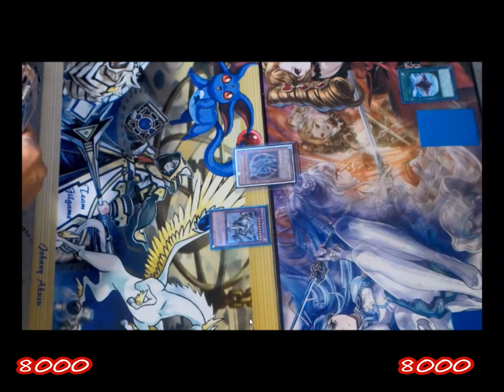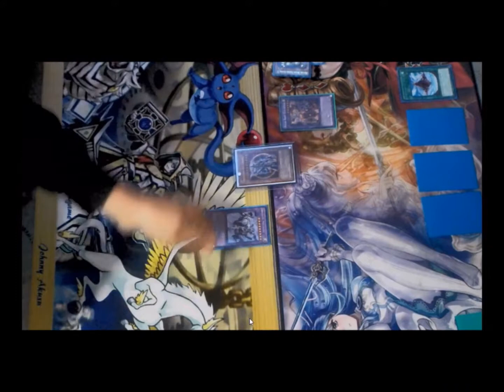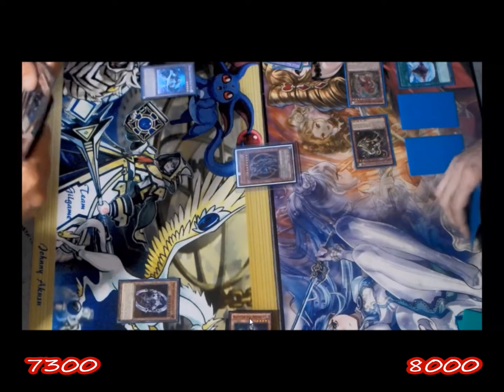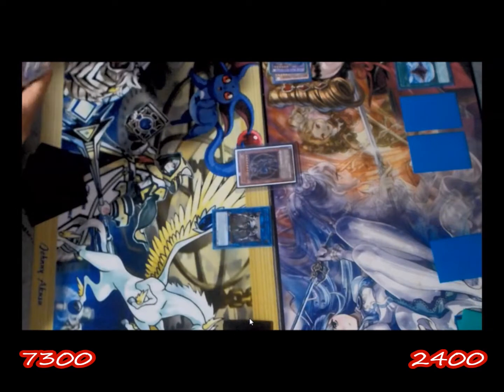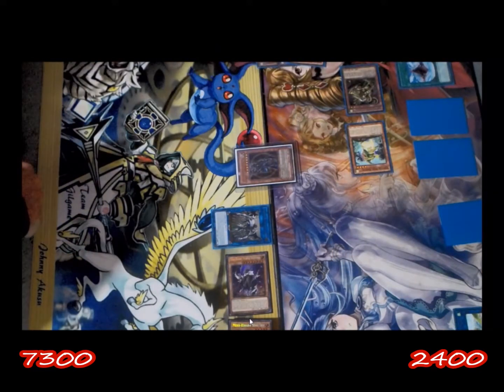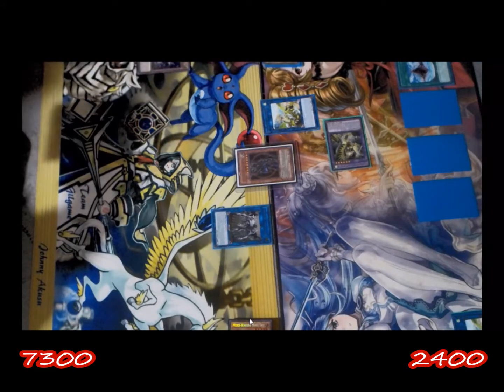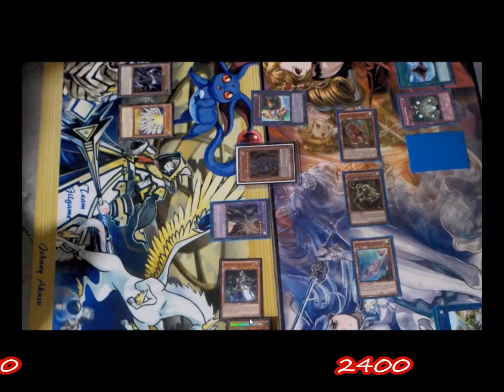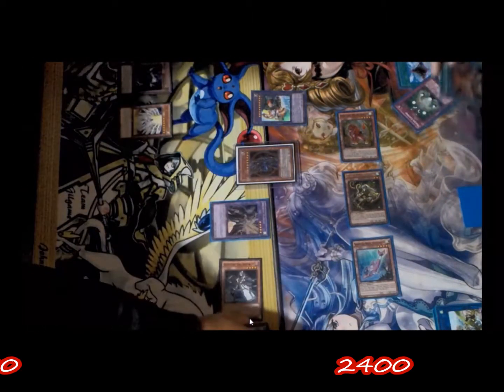Amazing Invoked Mekk Knights Vs Ritual Beast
hi guys johnny here with random video Thursday here's an irl duel with me and my bro enjoy.